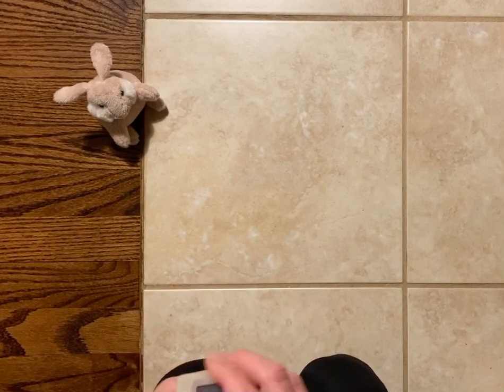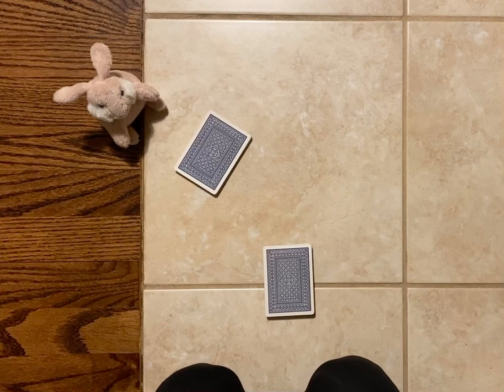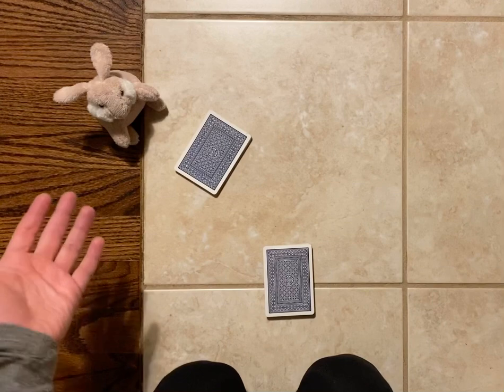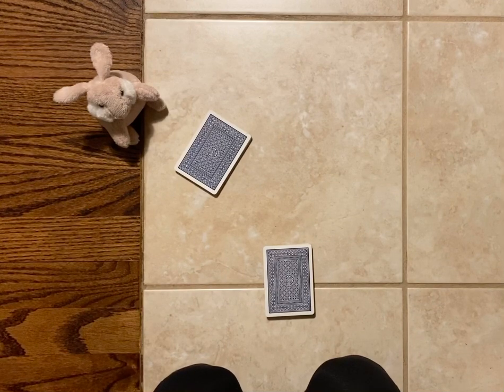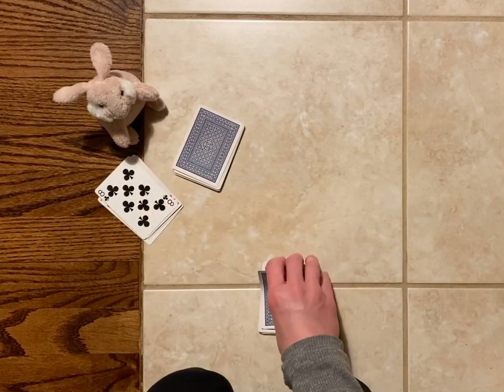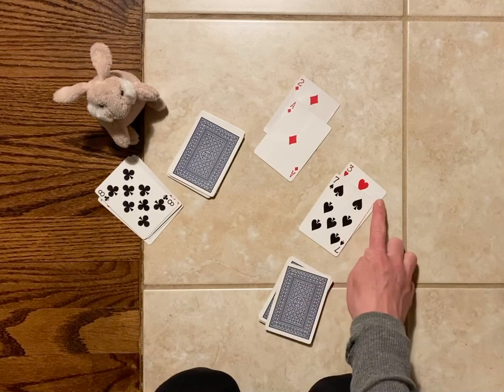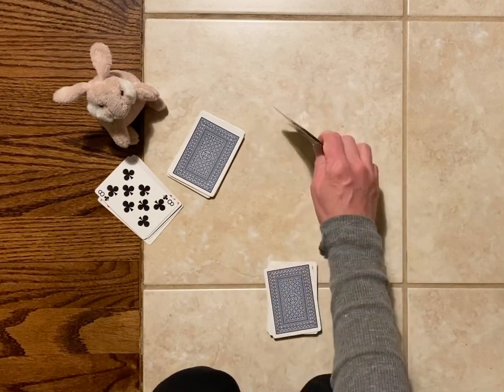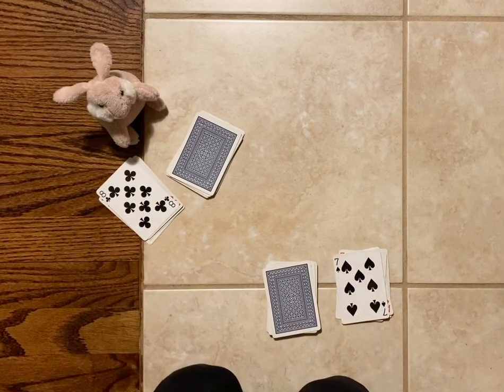Addition War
Fluency with Addition Facts; adding 2 single digit numbers